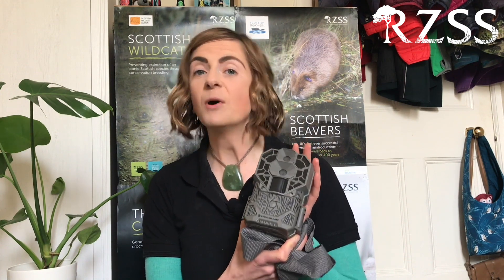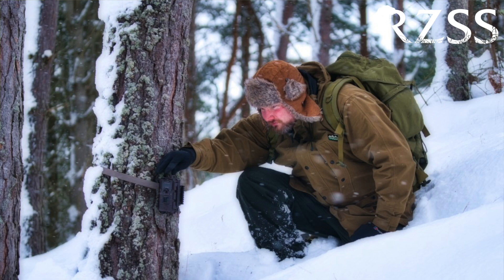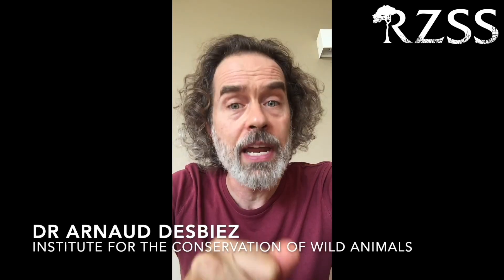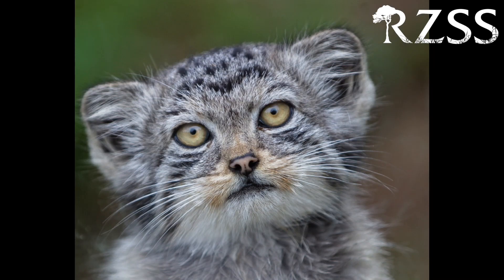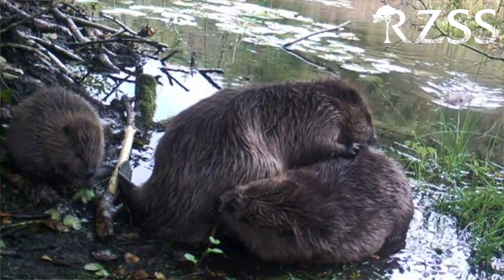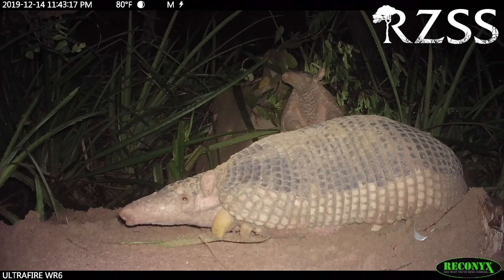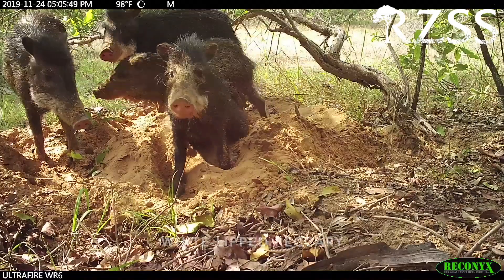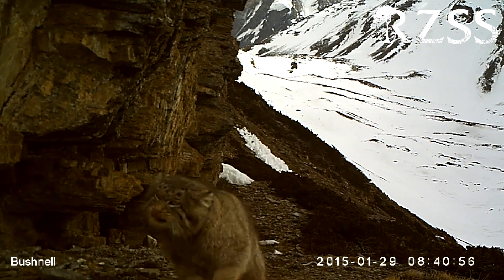RZSSGoesWild Episode 6: Spying on wildlife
Get a sneak peek into the secret lives of the animals that RZSS works to protect in the latest episode of RZSSGoesWild. Threatened species can be tricky to track down, but camera traps can help us discover amazing never before seen behaviours. Check out footage from our camera traps in Scotland, Brazil, and central Asia in this very special episode.

You can be a conservation hero and help save threatened species in the wild by subscribing, sharing this video with as many people as possible, and going and donating whatever you can.